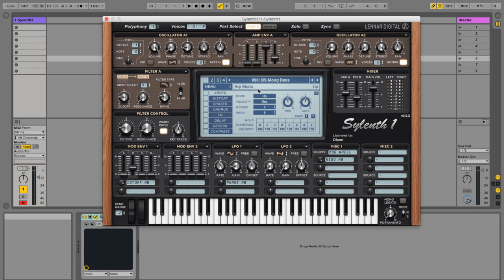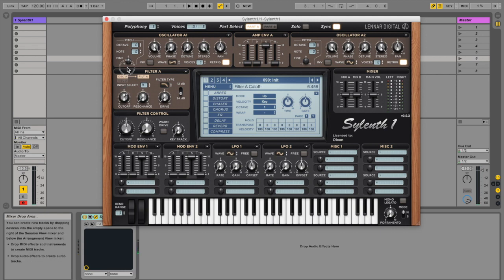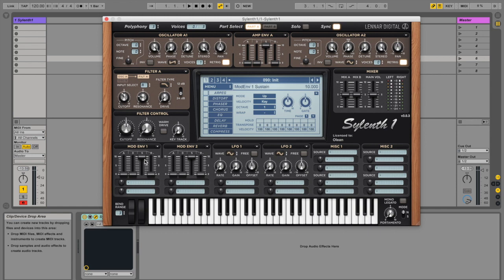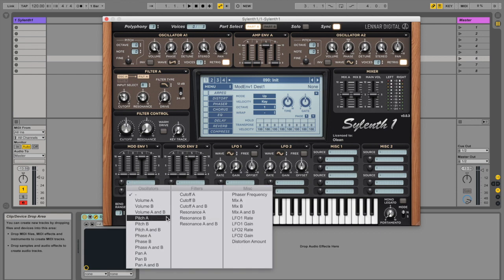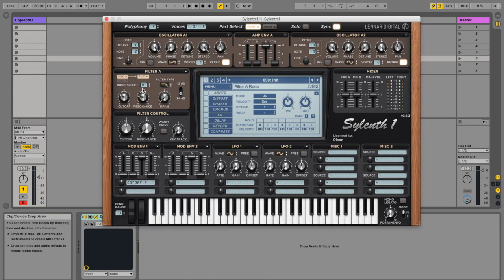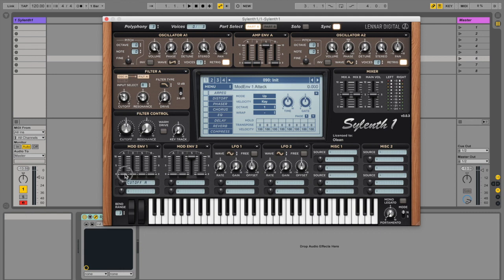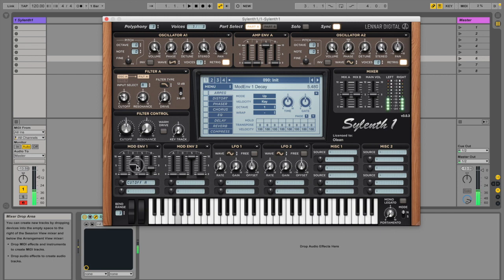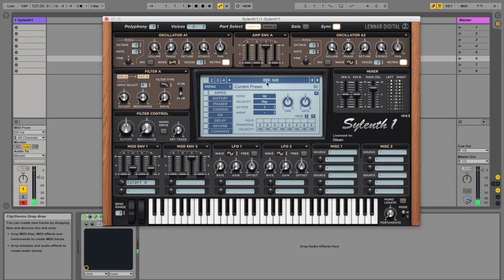How to create a Moog Bass in any Synth VST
In this video I'm quickly going over how you can create a classic moog deep house bass sound, known from artist like kerri chandler, dj. steaw and many more.